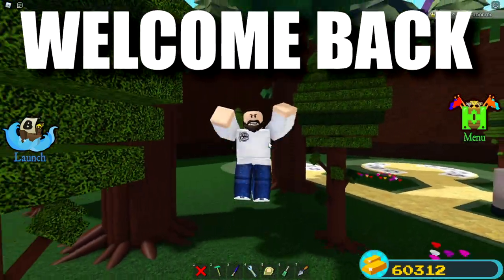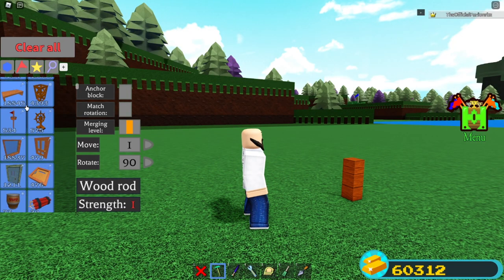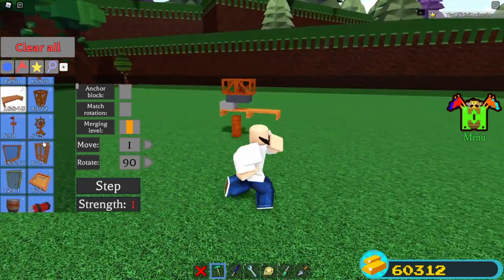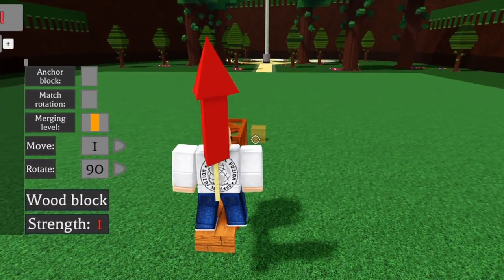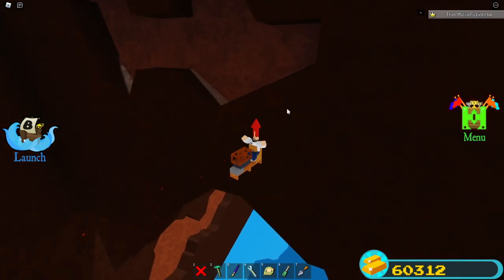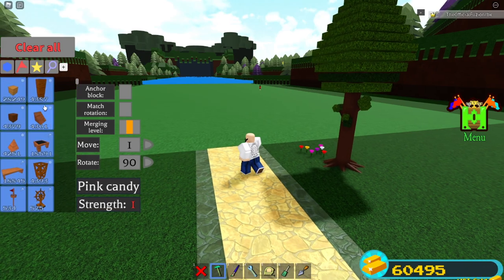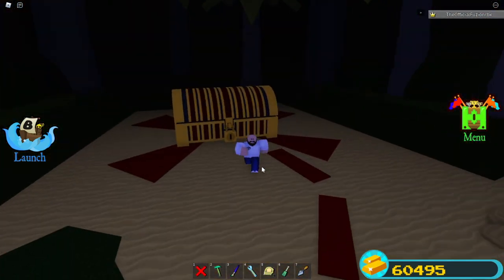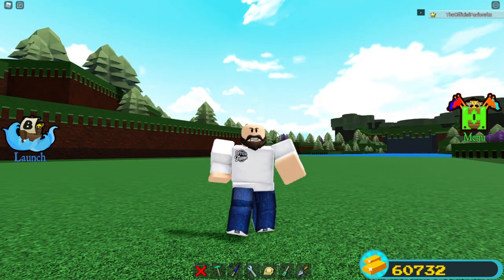*NEW* EASY GOLD GLITCH!! (must see) | Build a boat for Treasure ROBLOX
Today we go over a new item in Build a boat for Treasure that works just like cake... And an awesome gold Glitch to go with it!